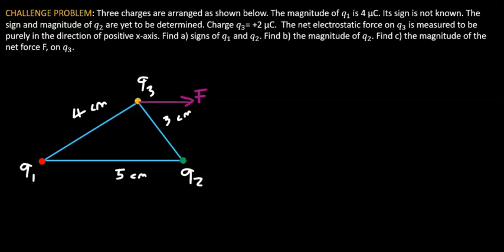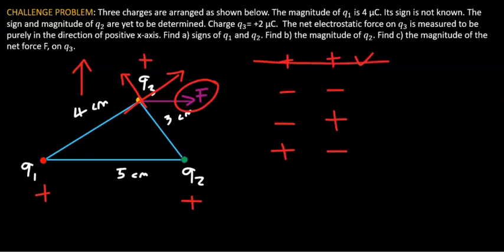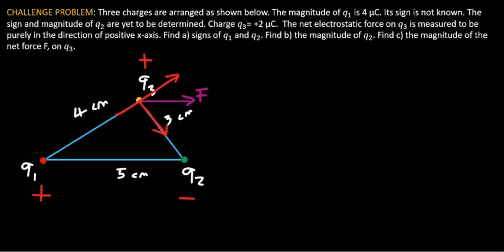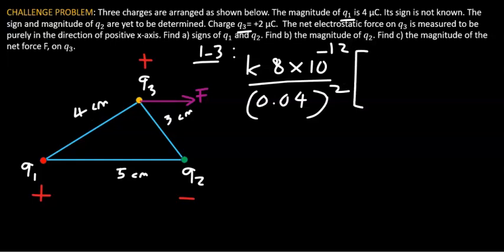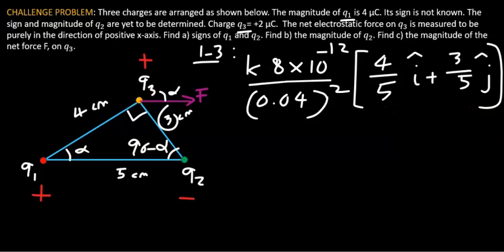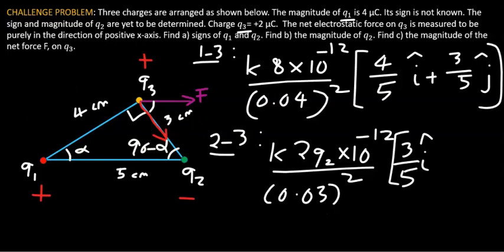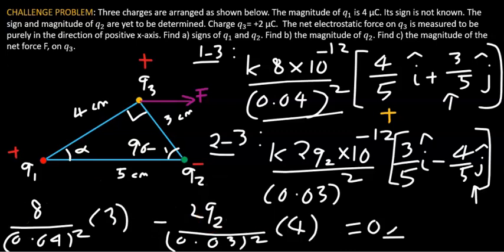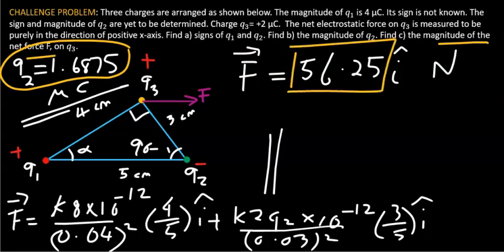A challenge problem on Coulomb's law - Physics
This video tutorial presents a challenging problem on Coulomb's law. It shows how to solve the problem in detail step by step.